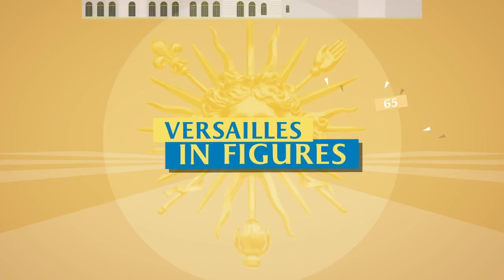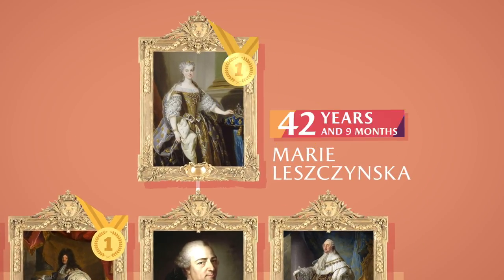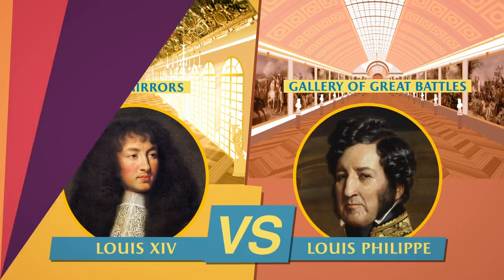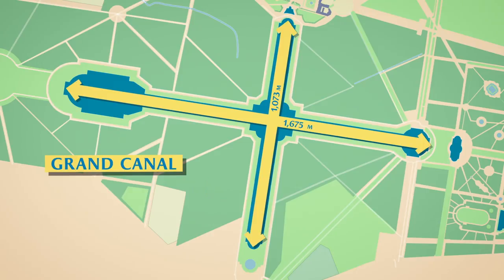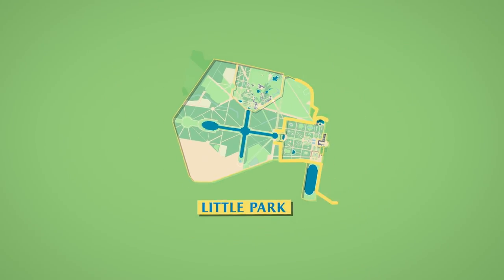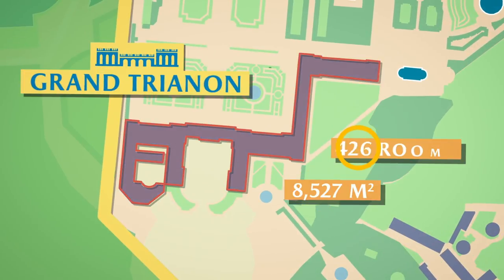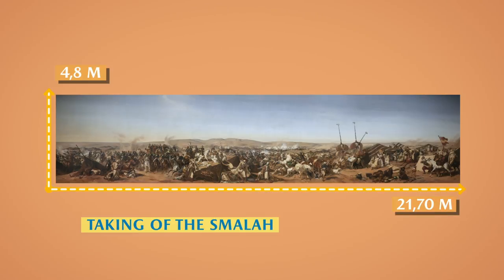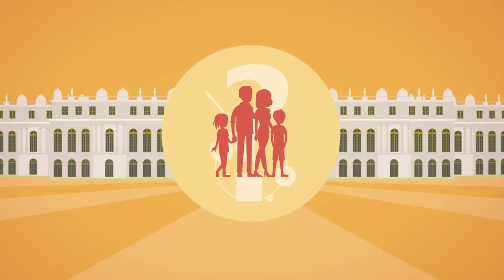Versailles in figures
🌍 How big is the Hall of Mirrors? How many rooms does the Palace of Versailles have? How many works are in the castle collections? The figures of the Palace of Versailles will no longer hold any secrets for you, thanks to this video which rhymes number with greatness.